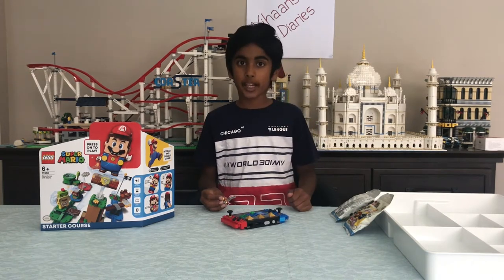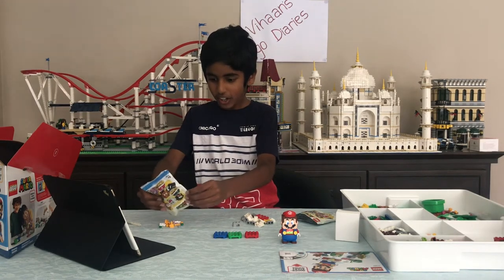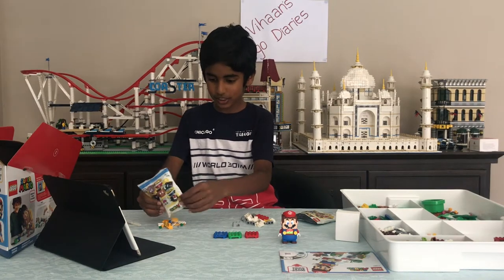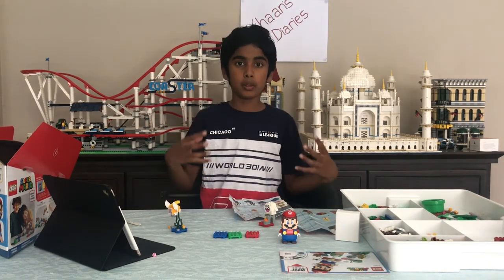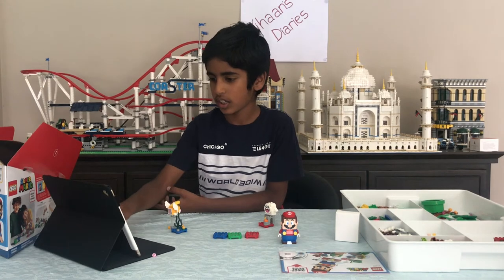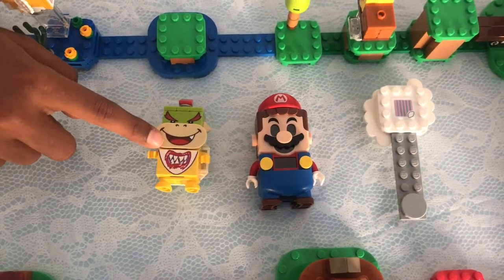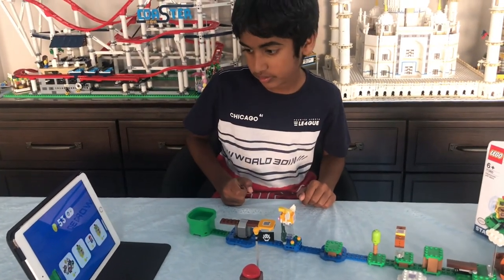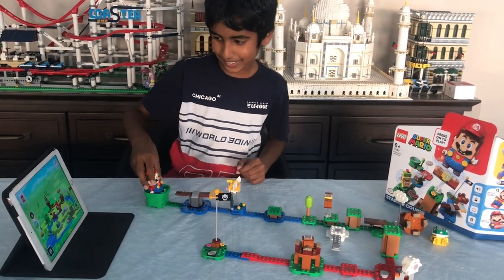LEGO Super Mario Adventures with Mario Starter Course 71360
LEGO Super Mario Adventures with Mario Starter Course 71360 Building Kit